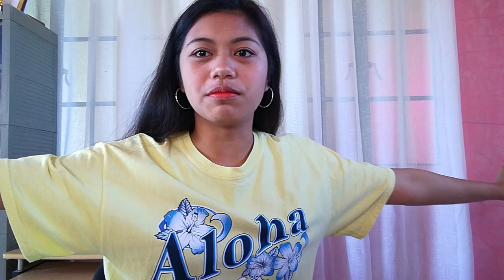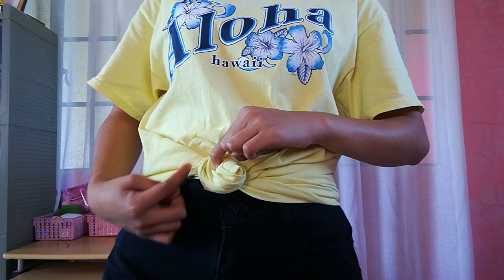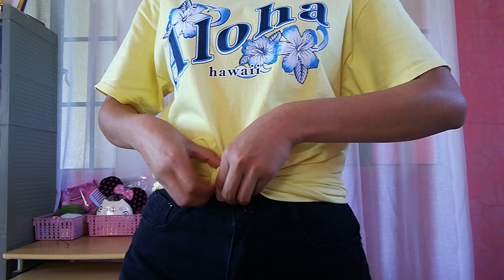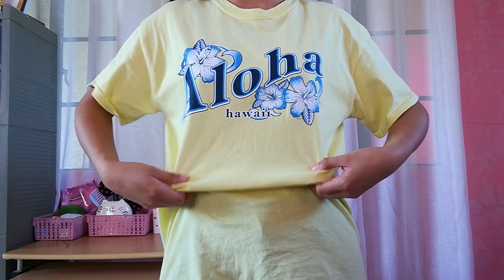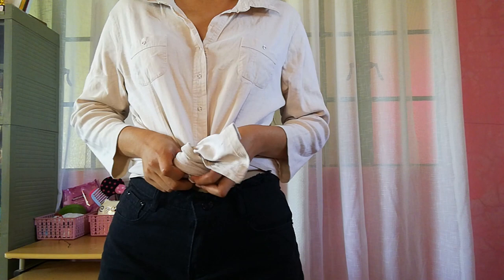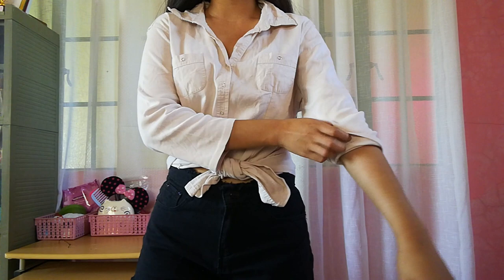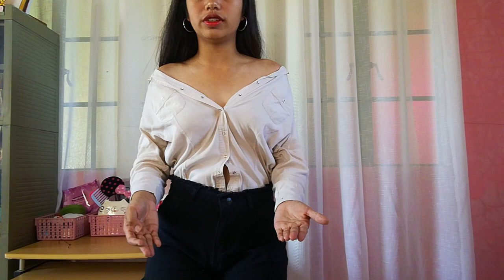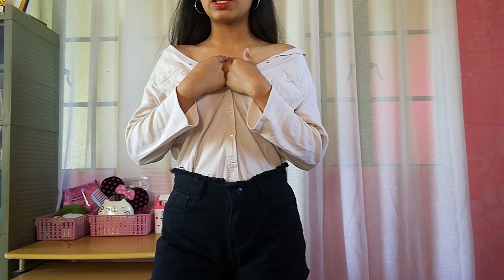How I Style OVERSIZED Clothes (T-Shirt, Polo, Pullover)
For today's video pinaglaruan ko naman ang mga damit ko at damit ng ate ko :) Panoorin kung paano ko ginawan ng ibang pamamaraan ng pagdadamit yung mga oversized clothes namin!

Curiouscat: @_airatolentino

Love,
~Aira 💛